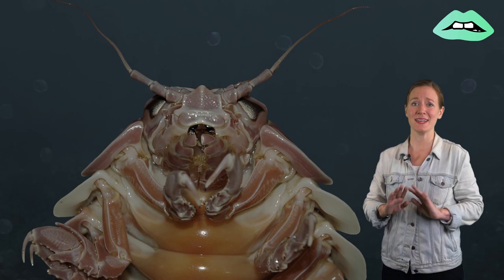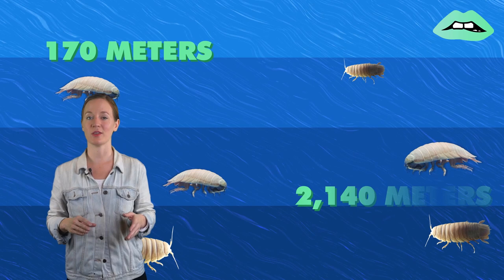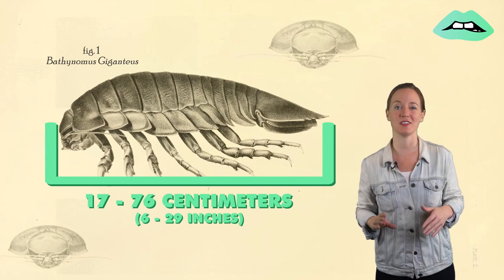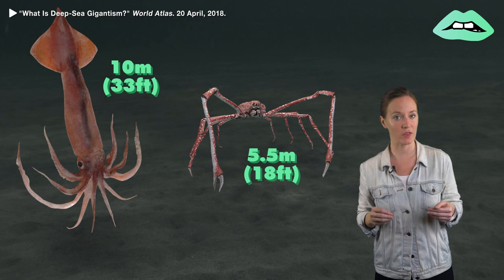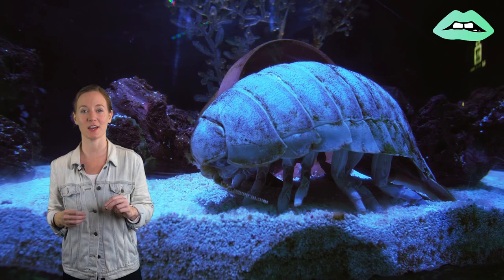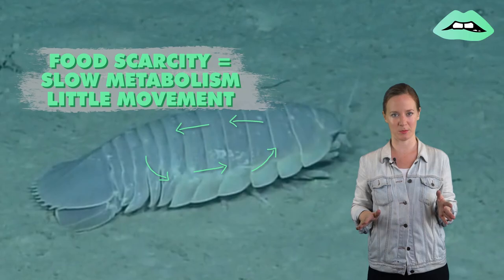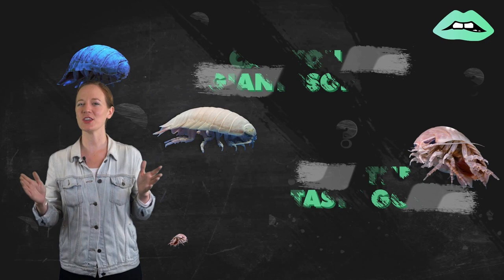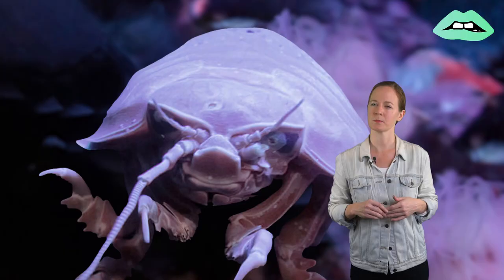The Giant Isopod Looks Like A Cockroach That Lives Under Water